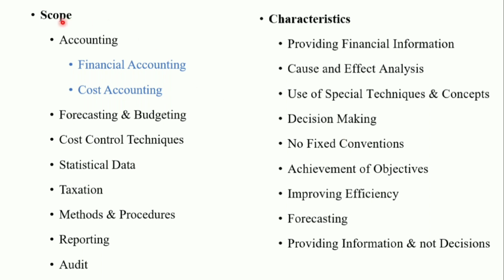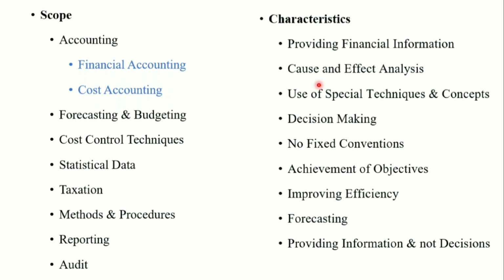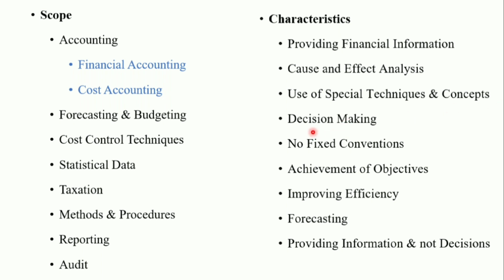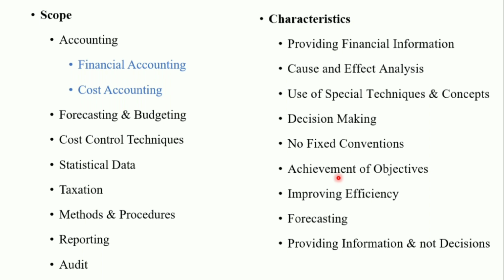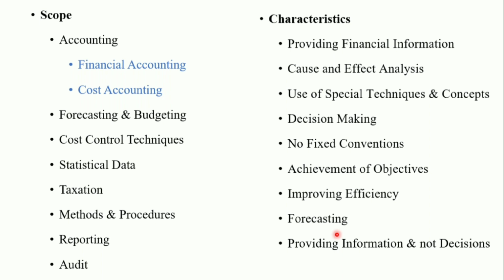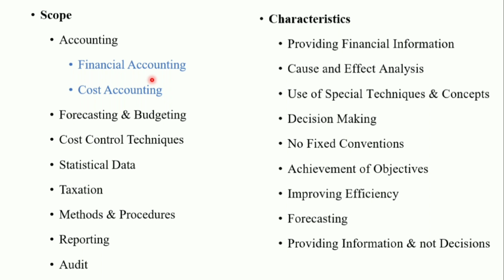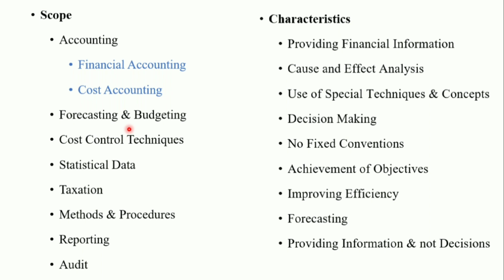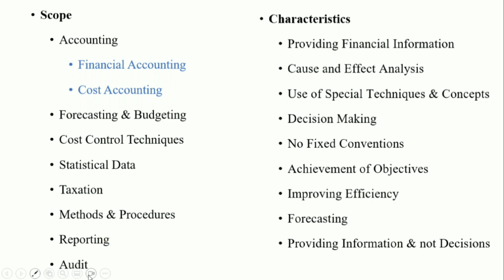Scope and Characteristics of Management Accounting